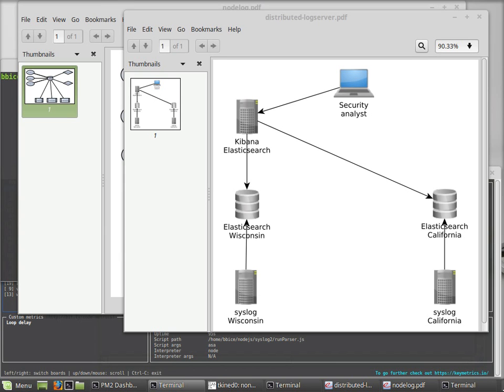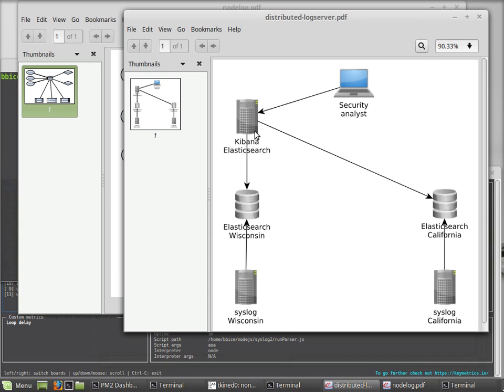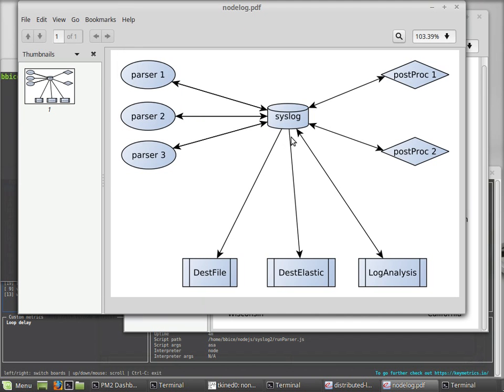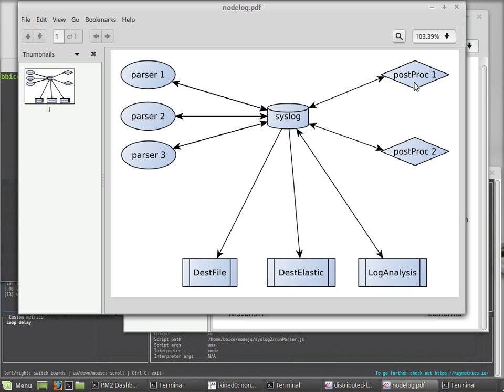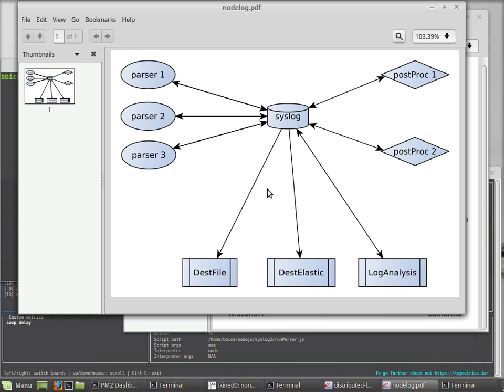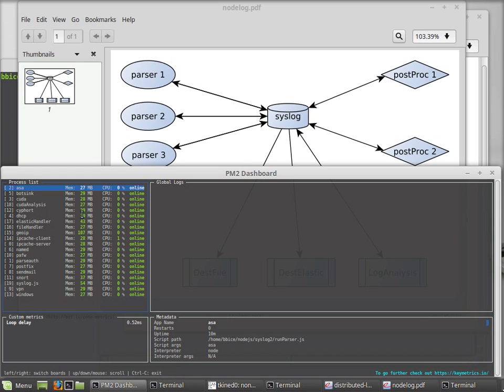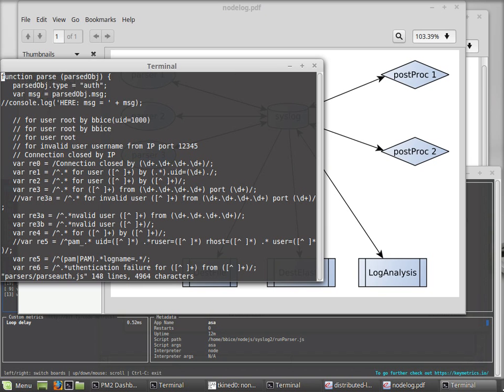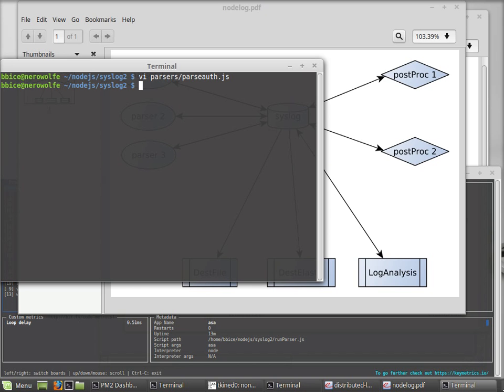nodelog2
Looking under the hood the latest incarnation of my distributed log server written in nodejs. This latest version is now able to use multiple CPU cores and also makes it possible to write real log analysis modules to watch for sequences of events.  Apologies for my voice - I'm fighting off a cold.